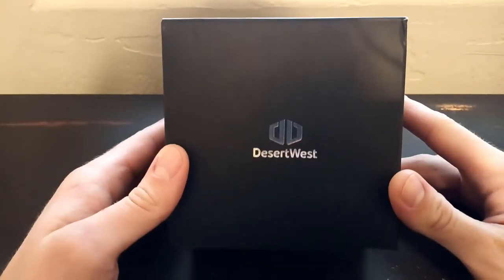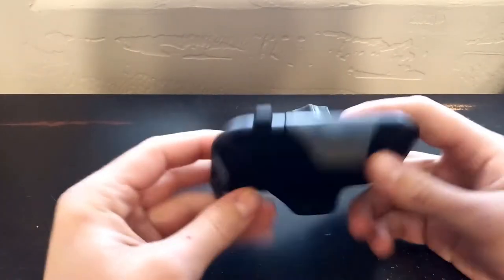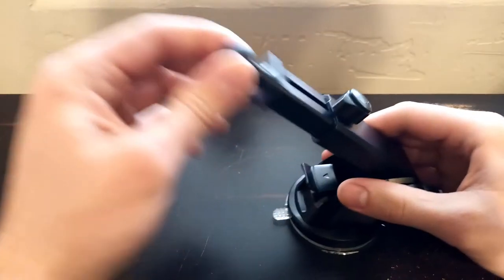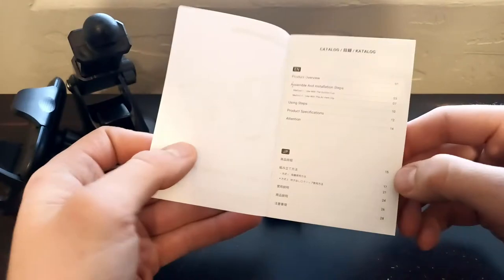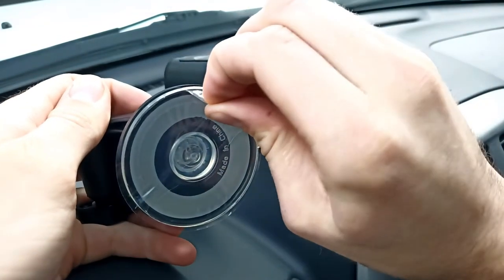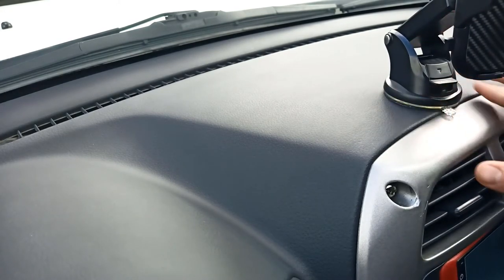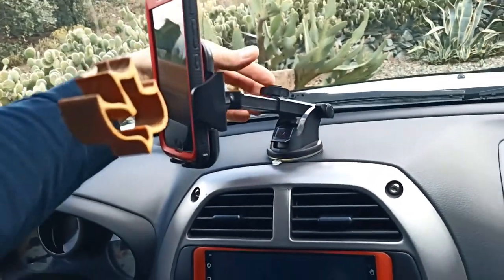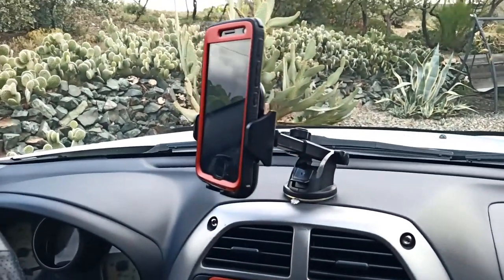DesertWest Cell Phone Holder Review (Long Arm Car Phone Mount Dashboard Windshield Air Vent)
DesertWest Cell Phone Holder, Long Arm Car Phone Mount Dashboard Windshield Air Vent Universal Compatible with iPhone 11 Pro X XS Max XR 8 7 6+, Samsung Galaxy S10 S10+ S10e S9 S8 S7 and More

    MULTI-FUNCTION CELL PHONE HOLDER: This cell phone holder can be universally mounted to your car dashboard, windshield and also can be used as air vent phone mount. The phone holder will stay in the car stable, even if turning, braking or driving on bumpy road. You can put the mount on car, truck or SUV BMW, it will keep the phone stable make sure safe driving.
    UNIVERSAL CELL PHONE HOLDER: The new car phone mount compatible with most phones between 4" and 7"(Width from 1.97"-3.62"), such as iPhone 11 Pro Max / iPhone 11 Pro / iPhone 11 / Xs Max / XR / X / 8 / 8 Plus / 6 / 6S / 7 / 7 Plus, Galaxy Note 10 / S10 / S10 Plus / S10e / S9 / S9 Plus / S8 / S8 Plus / S7 / Note 9 and more.
    ULTRA STICKY CAR PHONE MOUNT: Equipped with a suction-cup gel pad that provides powerful suction without leaving any residue. (Prolonged exposure to high temperatures can cause gel melting to be unavailable, it is recommended to remove and put in the shade after use.) It also features a dual-locking mechanism for extra secure hold. Rinse the pad with warm water and air dry for reuse.
    ADJUSTABLE CAR CELL PHONE HOLDER: Adjustable ball joint allows 360°rotation for optimal viewing angles of your device. Adjustable telescopic arm accommodates desired length up to 9.84 inches (24.9cm), you can adjust the distance as you wish. Provide you with safer driving whether you are talking, navigating, listening to music or charging.
    ALL-AROUND PROTECTION CAR PHONE MOUNT: Four gear designs, three different grip settings that fit the thickness of vent blades make this phone car mount anti-slide and wobble-free. Your device will stay secure in the holder without any scratching of the vent blades. Every DesertWest product includes a lifetime service! All problems will be solved within 24 hours.